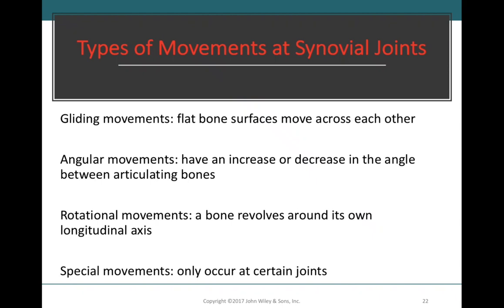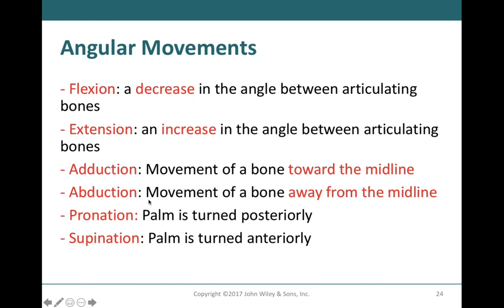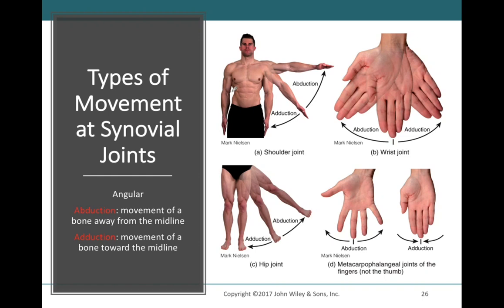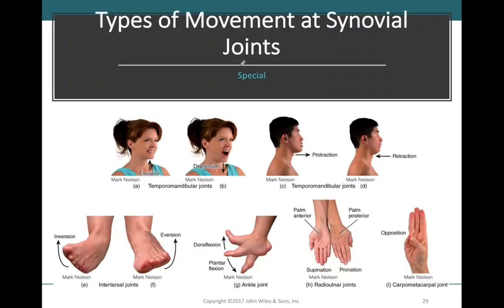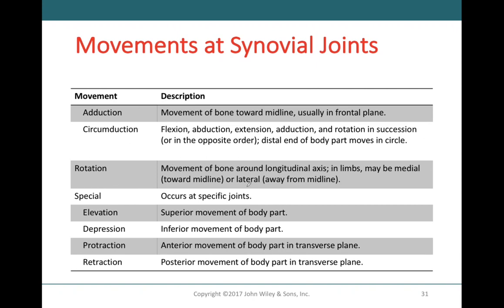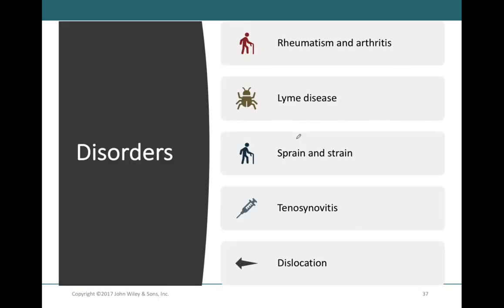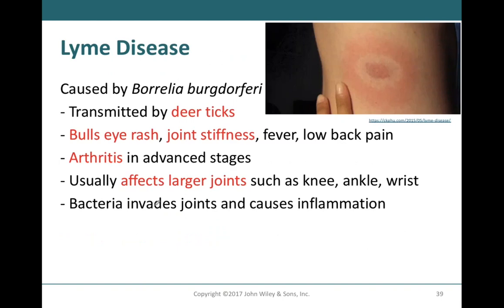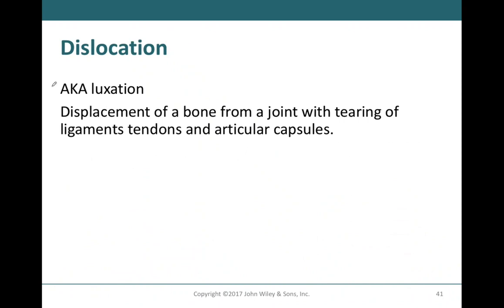Joints - Part 2